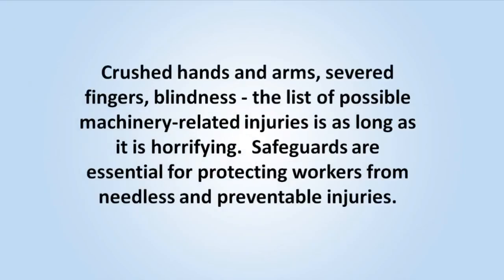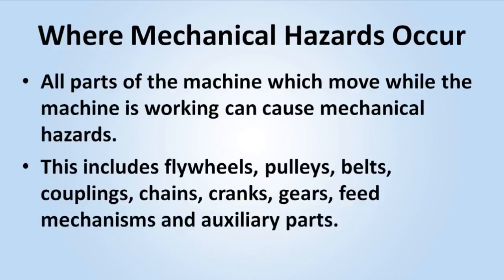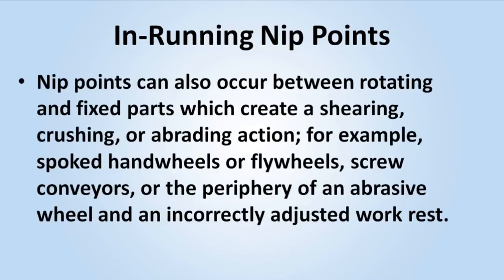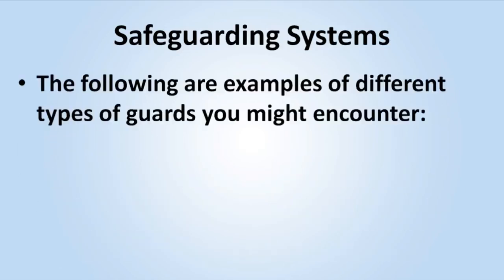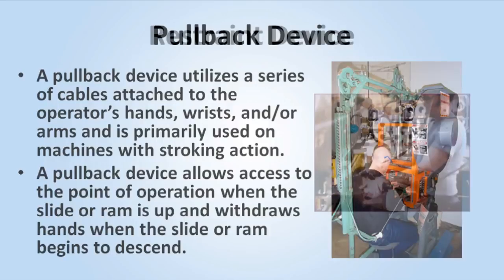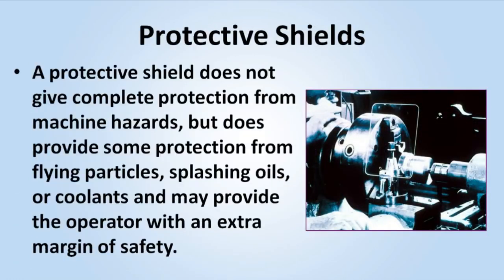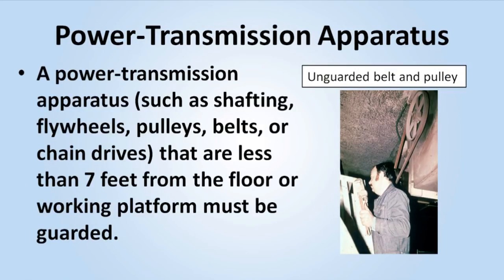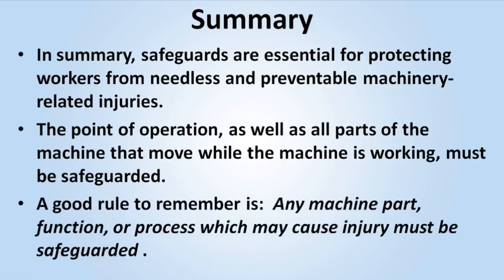PROTEÇÃO DE MAQUINAS